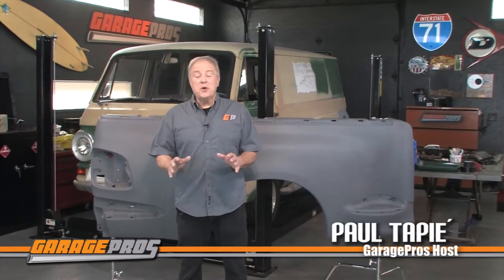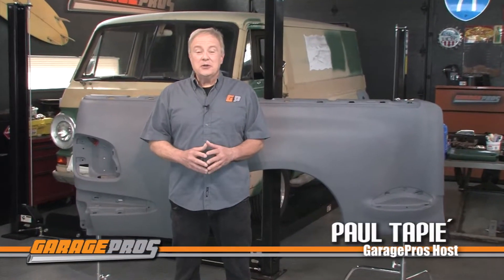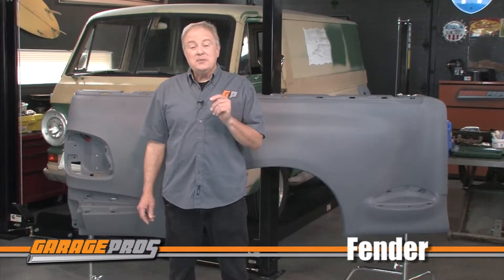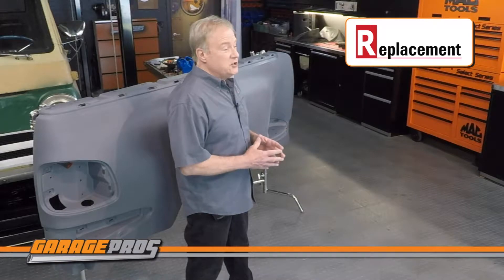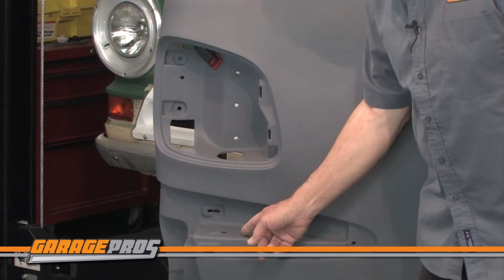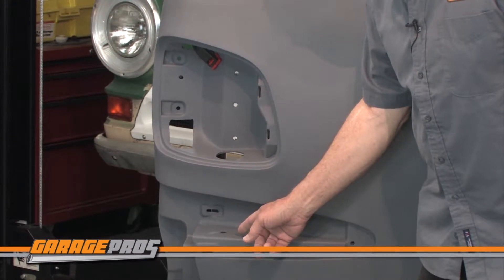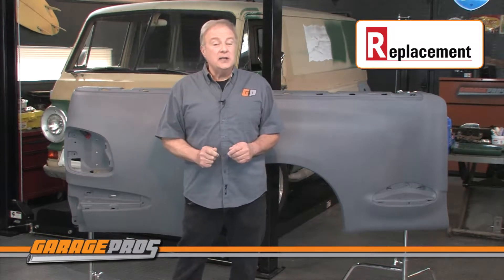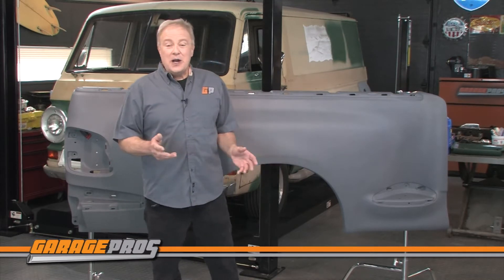1999-2010 Ford Super Duty Fender from Replacement F552103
GaragePros take a look at a fender from Replacement.  This fender fits the rear passenger side of a 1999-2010 Ford Super Duty.  Watch while Paul Tapie´ reviews this quality replacement part that gives new life to an older vehicle.